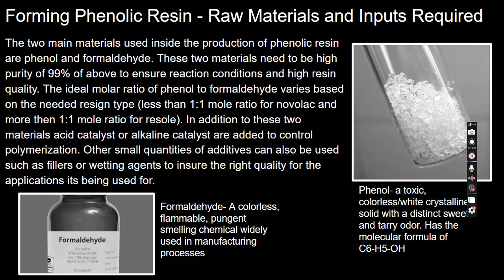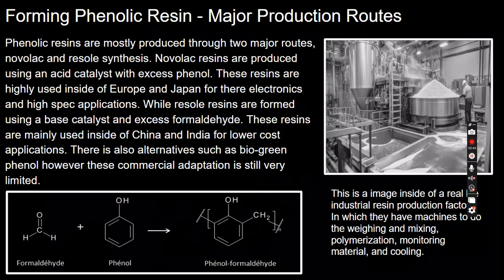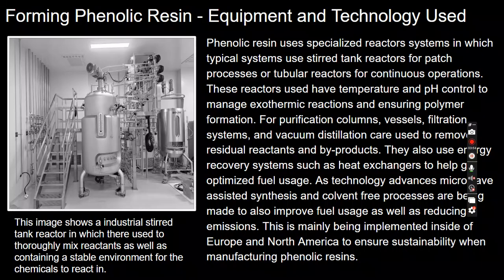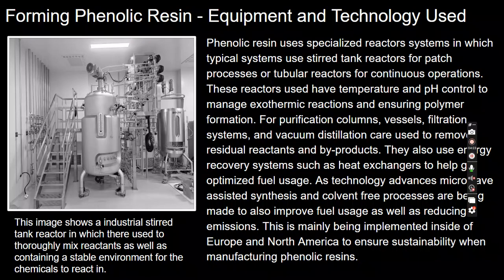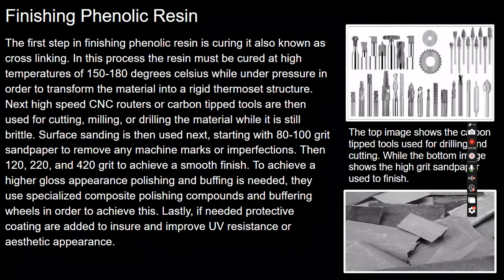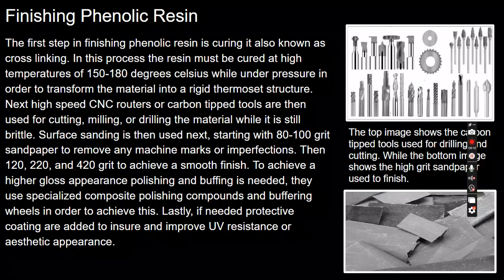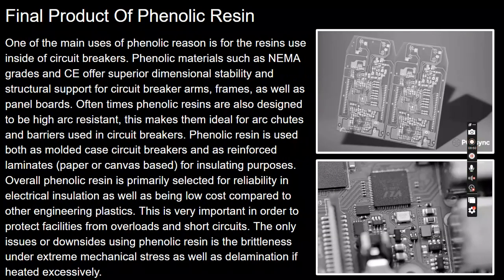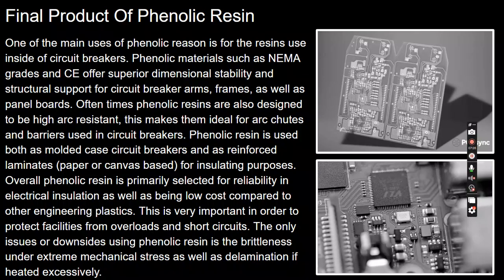Video Topic 4.Jayden